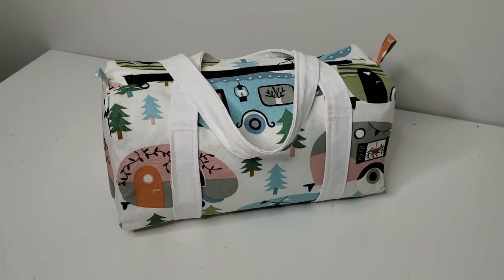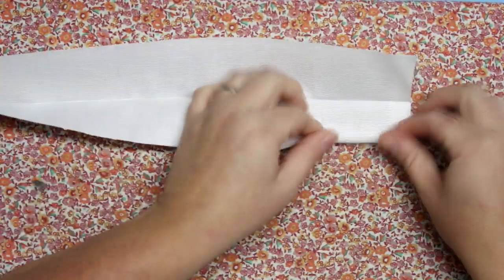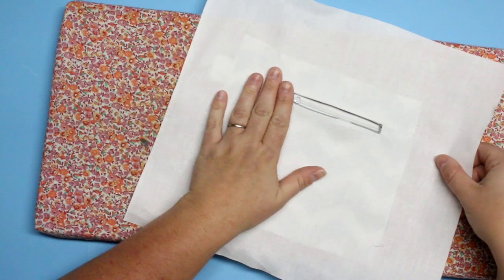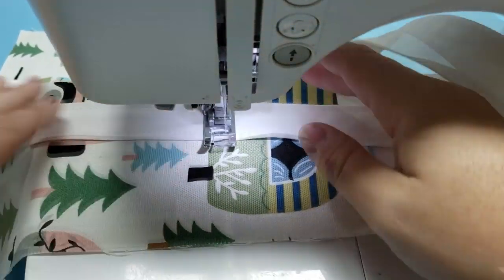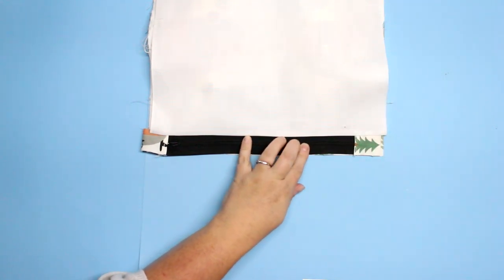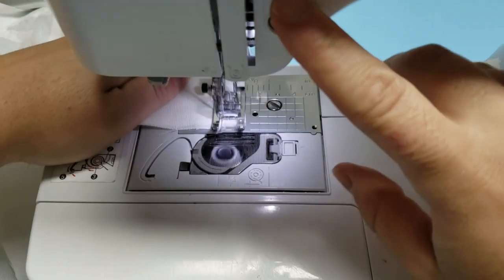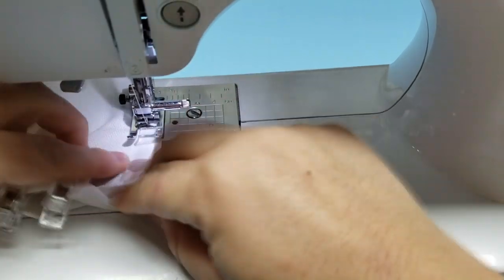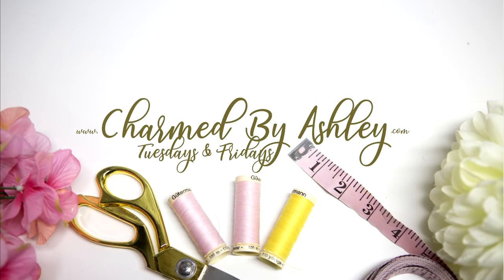Mini Duffle Bag Sewing tutorial - Free pattern